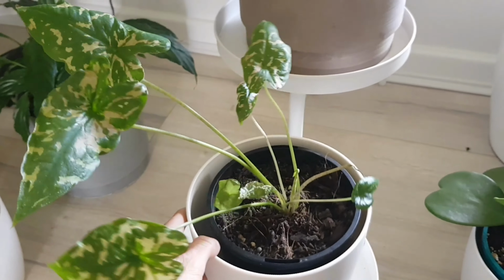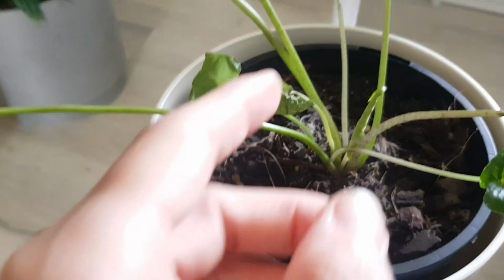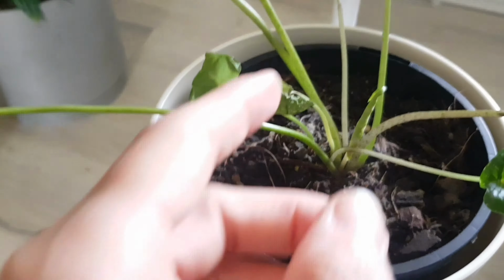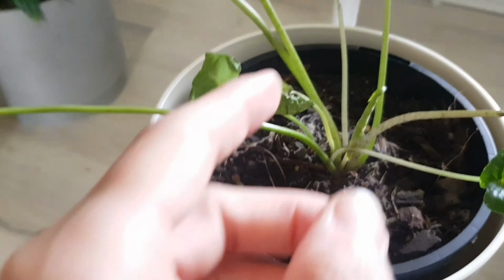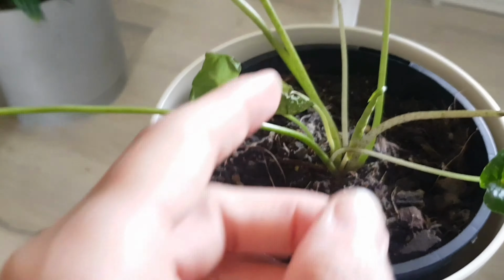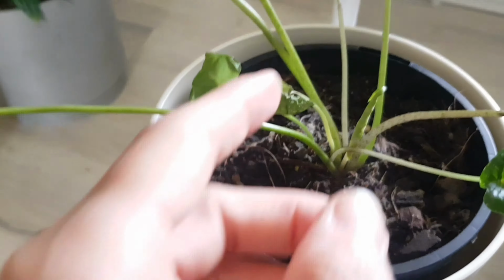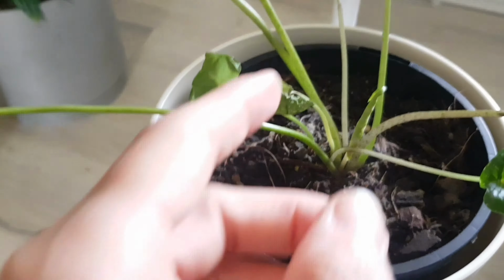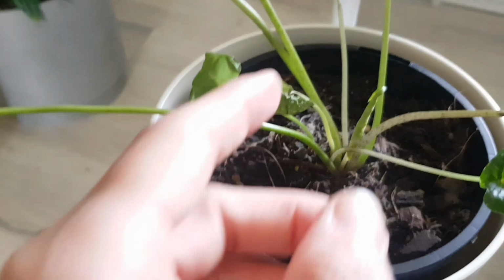HOW MUCH do you WATER ??? Plant CARE and PRUNING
Hi and welcome back everyone, I hope you are all well!?
In this video I will take you on my daily/weekly check up on my plants. Which includes leaf pruning, leaf cleaning and what most of you been asking about: "How much do I water my plant?"

Plant shops:

💚LJ Garden (Perth Western Australia)
💚Dan and Helens discount plants (Bunbury Western Australia)
💚Owys Garden (Bunbury Western Australia)

Potting media:

40% Orchid mix
35% Coir/ Peat (ensure the mixture is made up as per instructions and dried/not too wet, as an alternative you could use premium potting mix instead)
15% Perlite
10% Horticultural charcoal

in regards to storing my potting media it is stored in my shed and pre mixed in a plastic tub.

My pots:

💚 Plastic nursery pot (with drainage holes) to go inside the decorative pot (without holes)

Most of my products are from Bunnings.

Decorative pots are mainly from Kmart.

Have a great day and stay plantie 💚